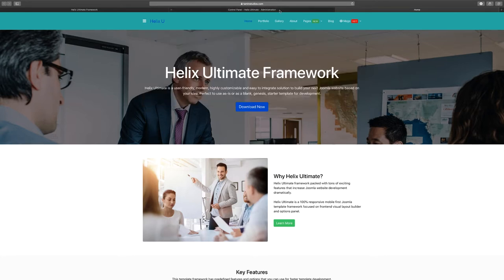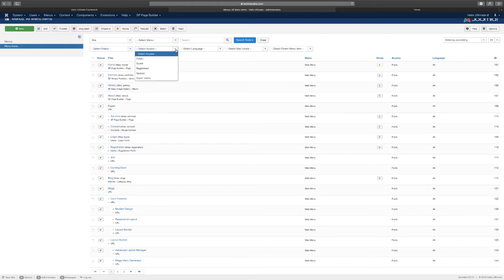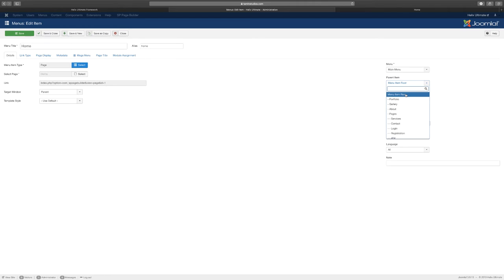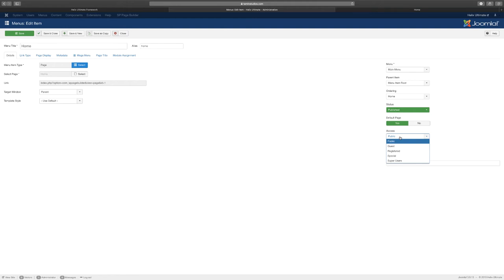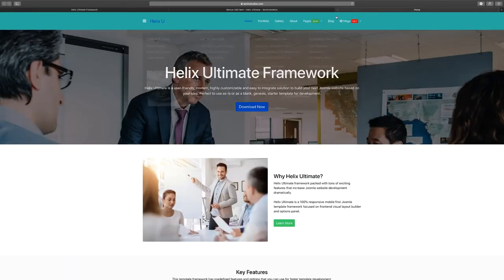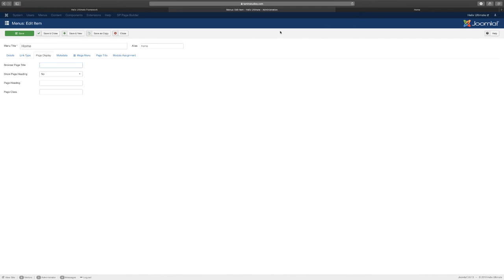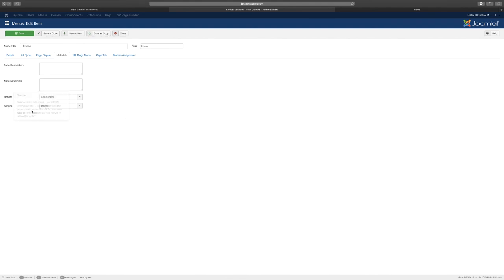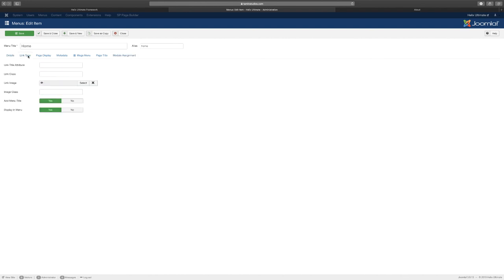42. Joomla Menus Explained - Joomla Helix Ultimate Framework